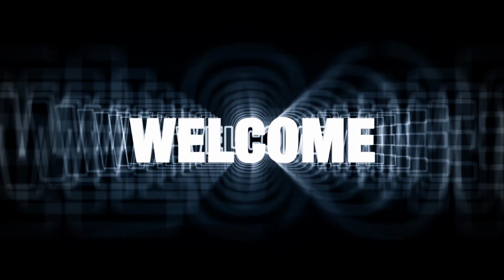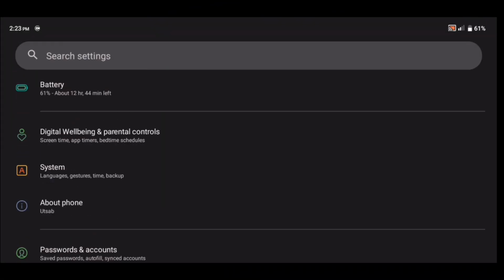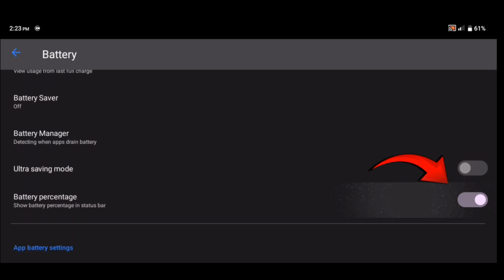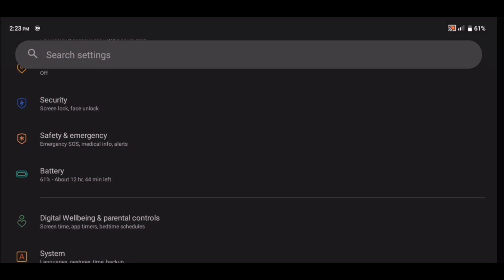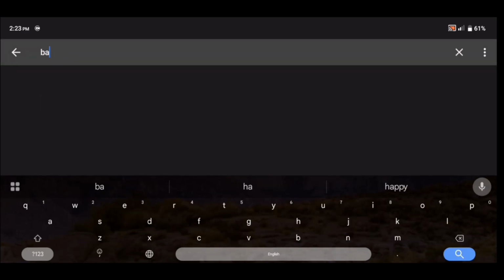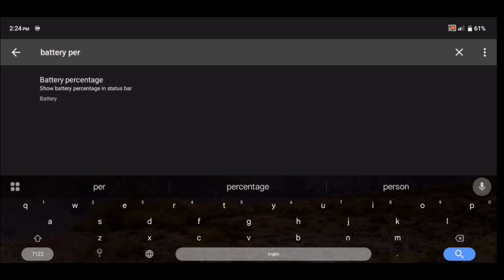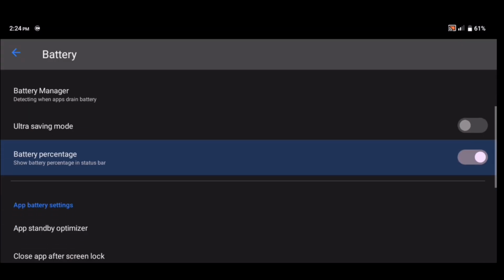How to hide or show battery percentage icon on android | android icon kaise hide kare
This YouTube channel is based on tips & tricks idas.

How to hide percentage icon on android
How to show percentage icon on android
battery percentage hide kaise kare
battery percentage show kaise kare